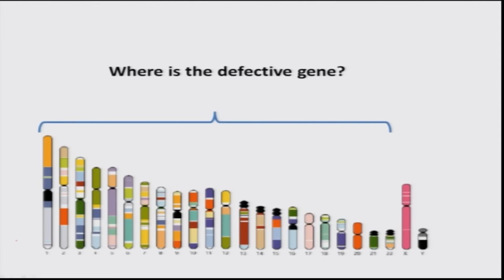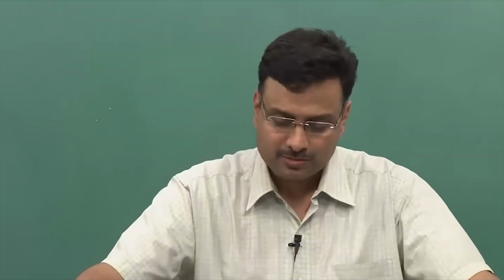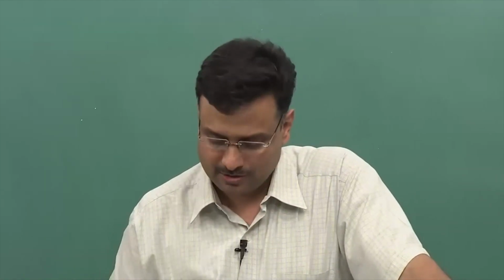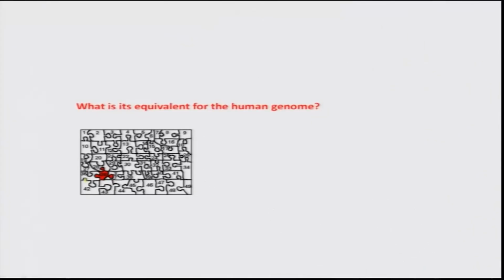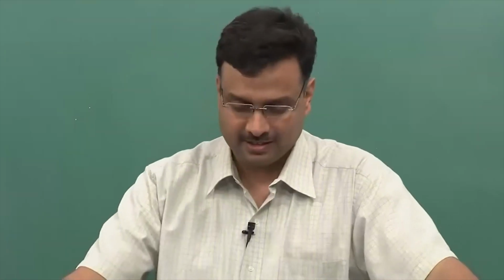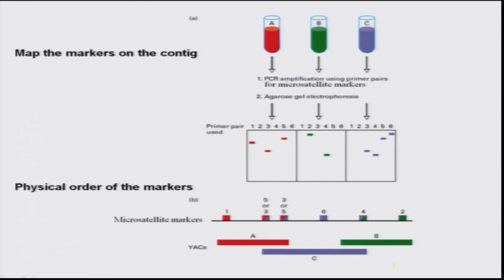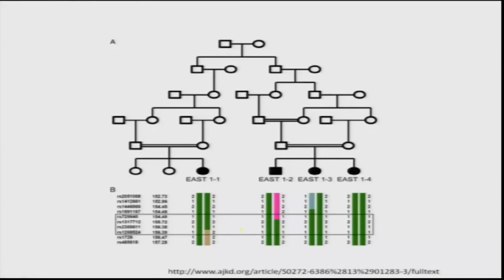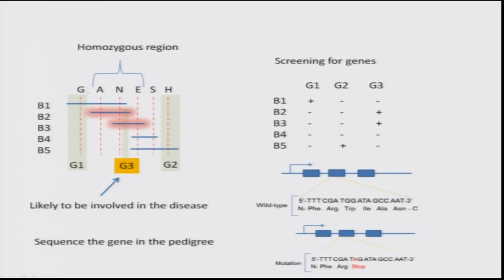Positional cloning of genes for monogenic disorders